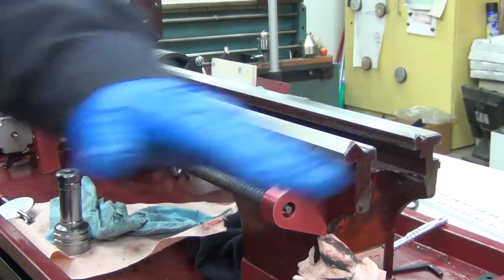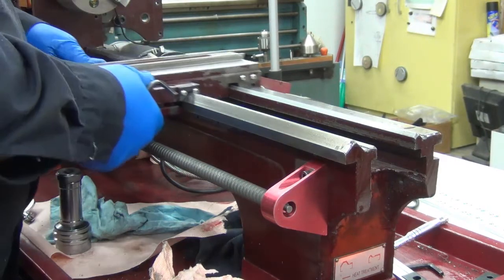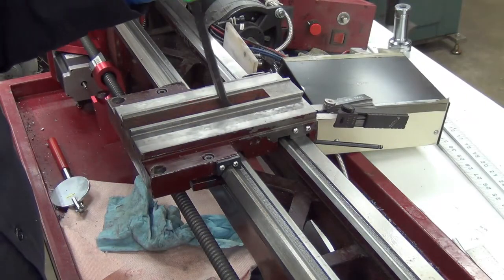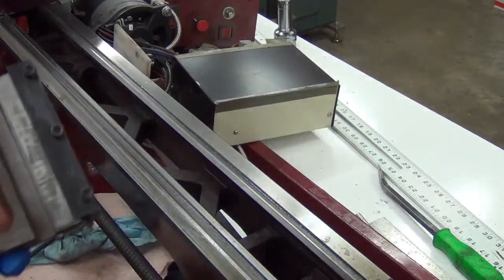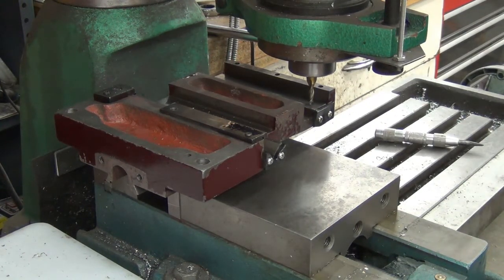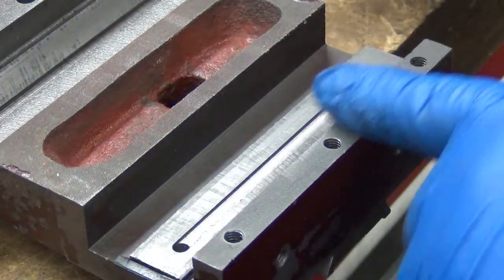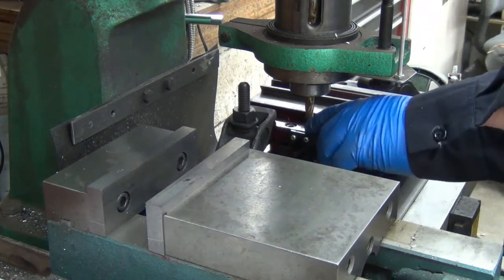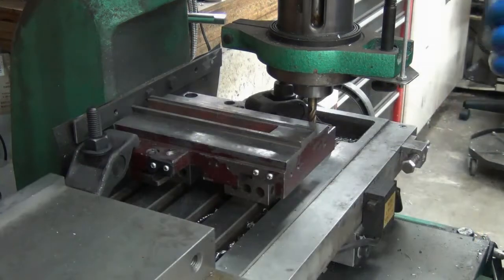CNC Lathe Fix pt5 - Saddle work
Mostly work on the saddle creating some better oiling paths.